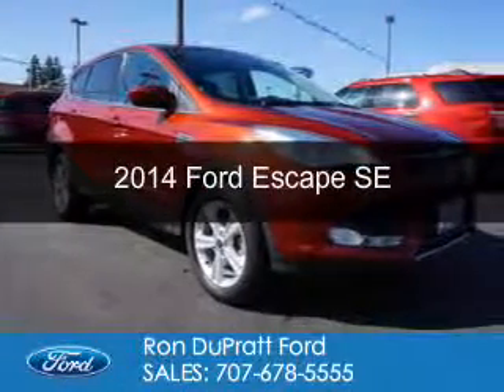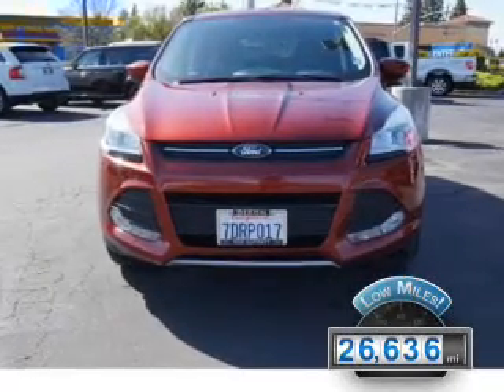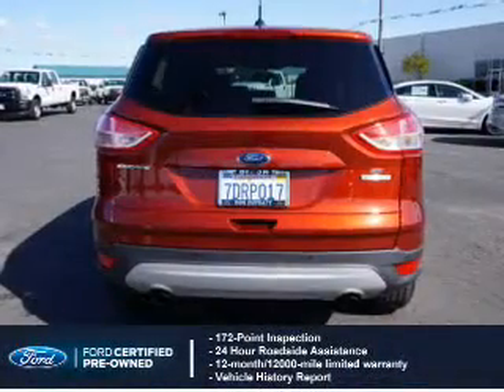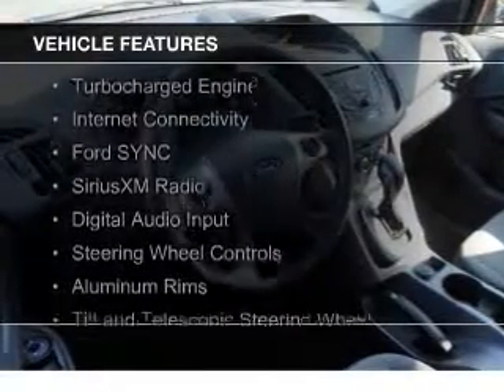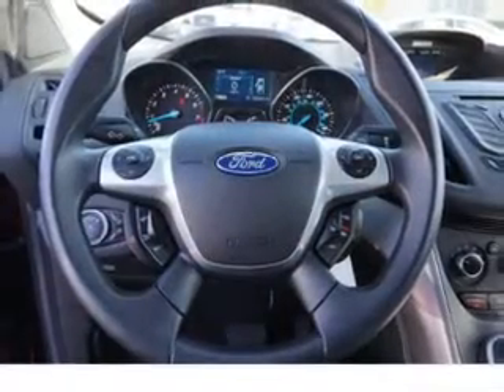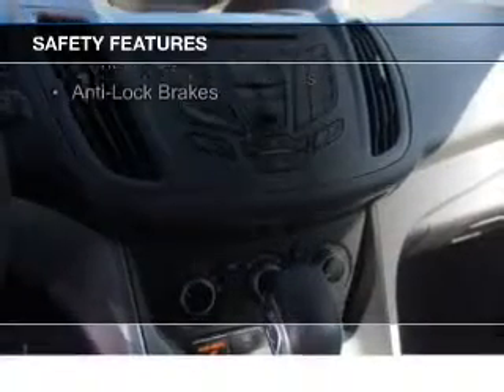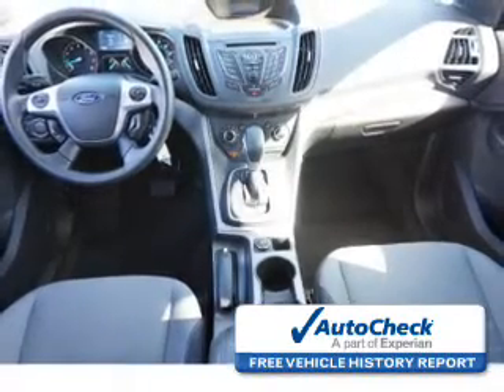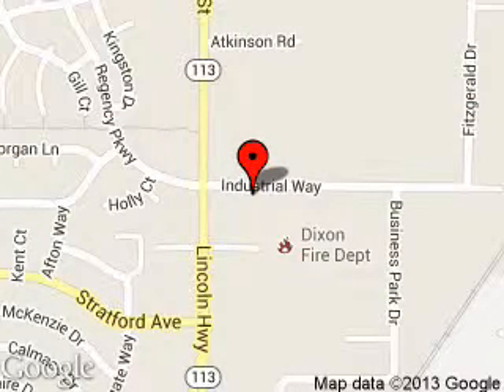2014 Ford Escape - Dixon CA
Phone:
Year: 2014
Make: Ford
Model: Escape
Trim: SE
Engine: 1.6 liter inline 4 cylinder 16 valve
Transmission: 6-Speed Automatic
Color: Sunset
Mileage: 26636
Address:
1320 North 1st Street